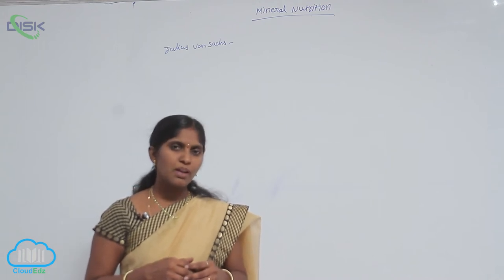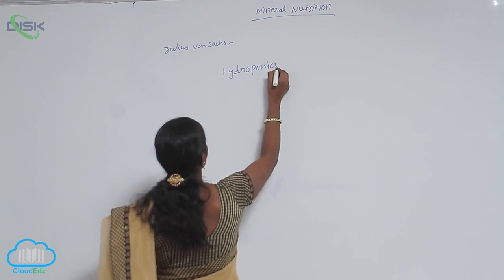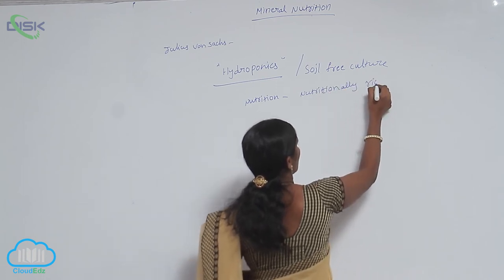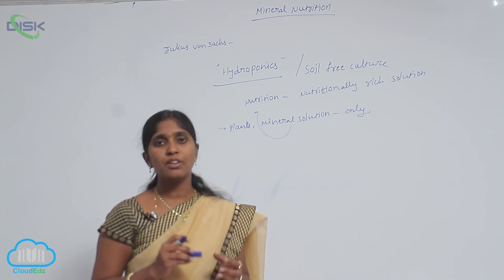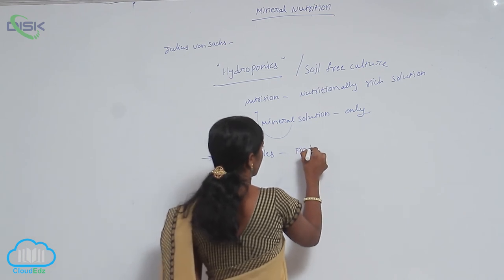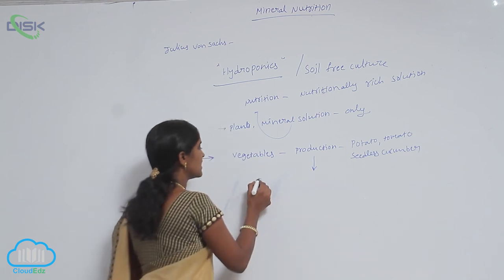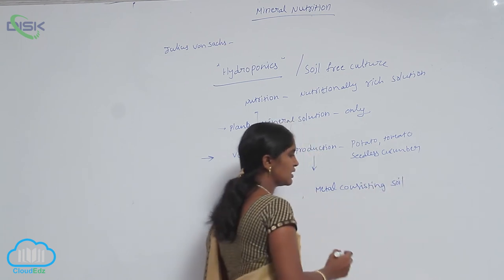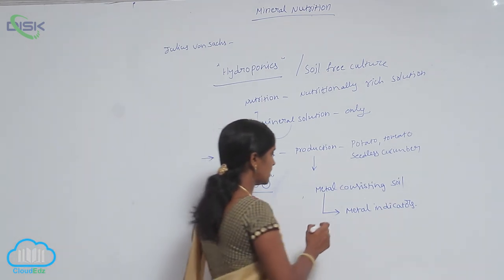METHODS TO STUDY THE MINERAL || HYDRO PONICS || Disk Telangana